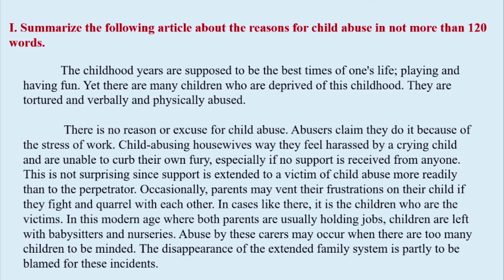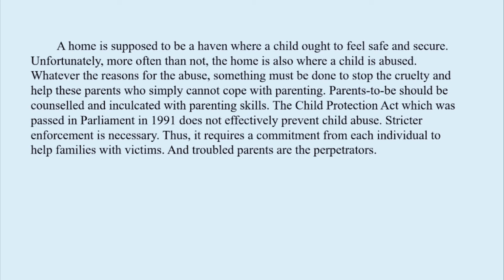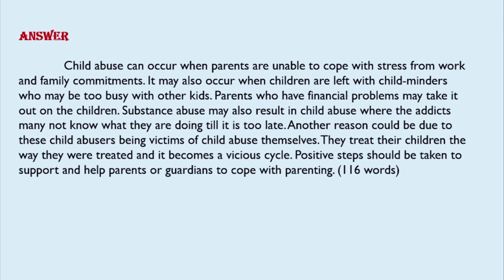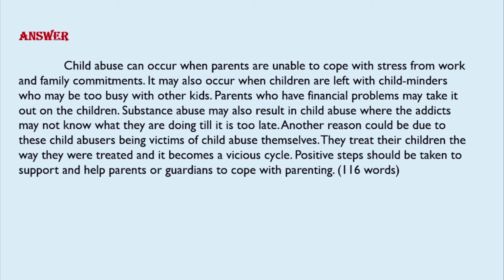Summary Writing| Summary Writing Example| Learn How to Write Good Summary|For all Competitive Exams